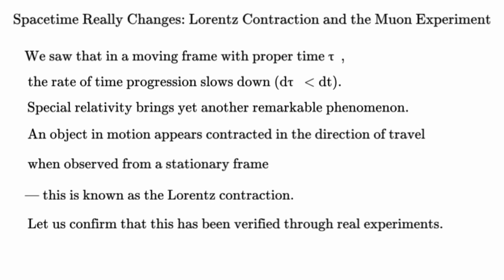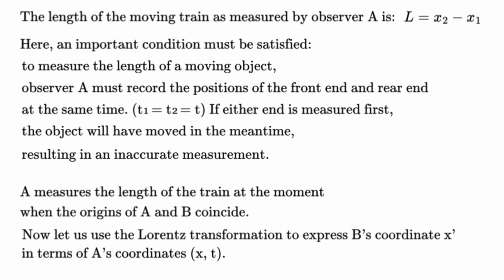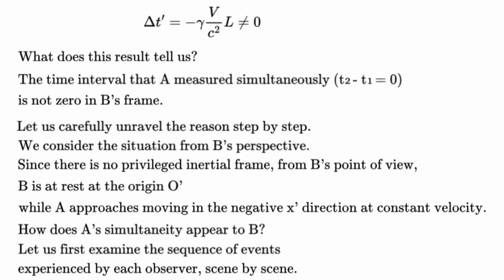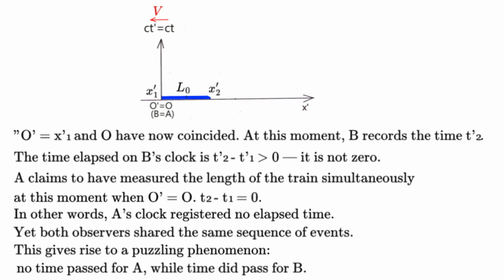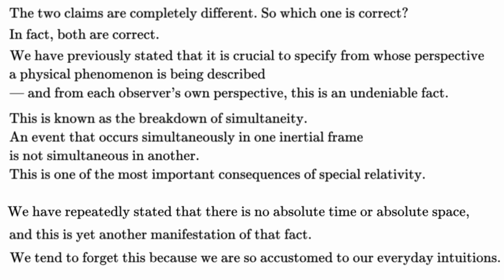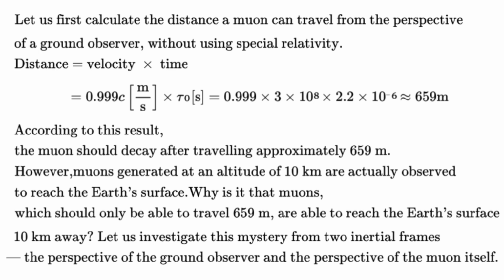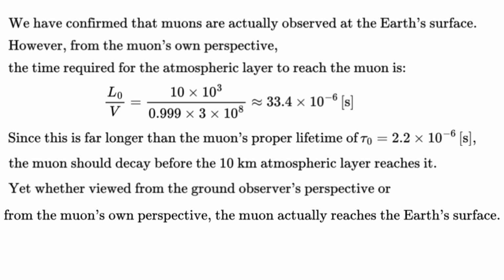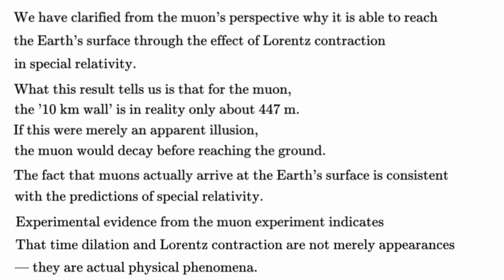Relativity: Special and General - Part 7: Length Contraction & Relativity of Simultaneity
We derive length contraction from the Lorentz transformation. These effects are not merely theoretical predictions — they have been confirmed by direct experimental evidence.
The results of the muon experiment can only be explained by time dilation and length contraction as predicted by special relativity.